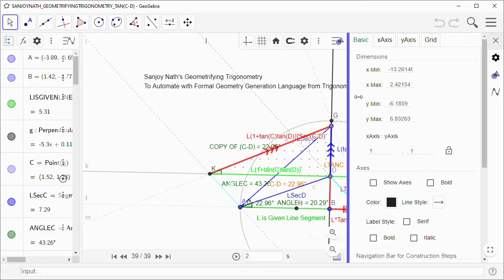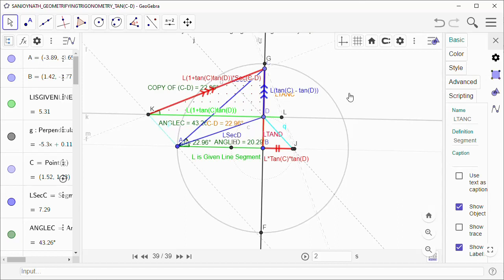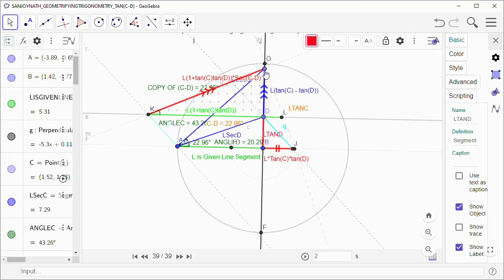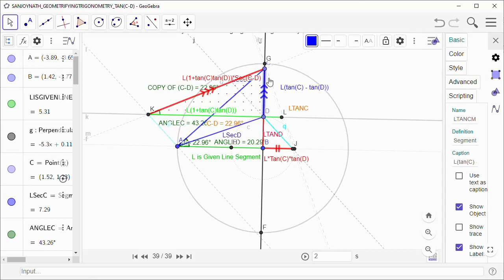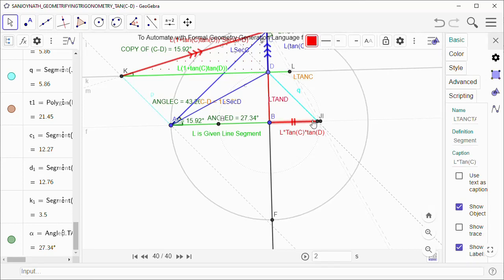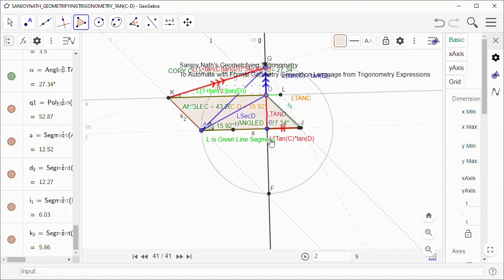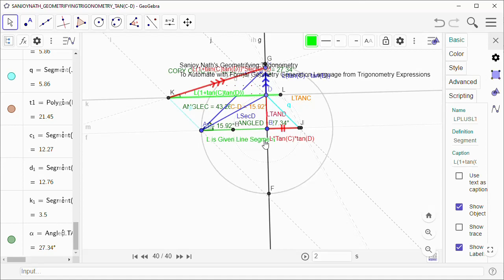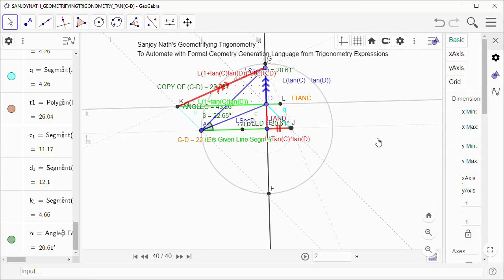sanjoy nath's geometrifying trigonometry L*tan(C - D) =L*(tan(C) - tan(D)) / L*(1+ tan(C)tan(D))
We show with pure Euclidean Geometry
How to visualize the geometry of
sanjoy nath's geometrifying trigonometry L*tan(c d)=(tan(C) - tan(D)) / L*(1+ tan(C)tan(D))

You can play with the geogebra file online on your mobile phone also and on computer also

As per theory of Geometrifying Trigonometry we handle all expressions as line segments. There are other conditions also

there are training videos in you tube

there is free simulator named
Automated Trigonometry available in Autodesk Forum
You can check that